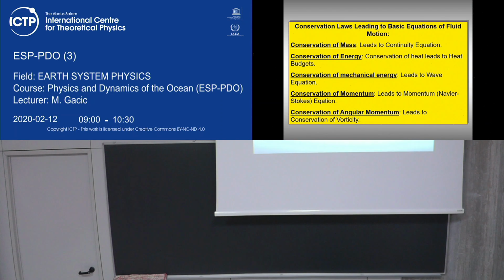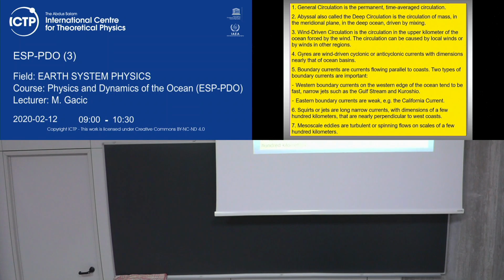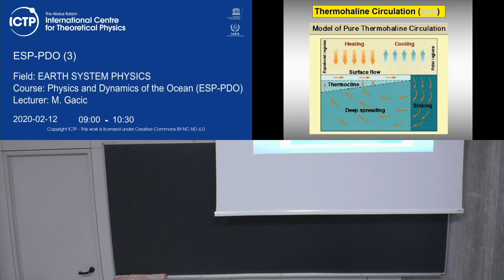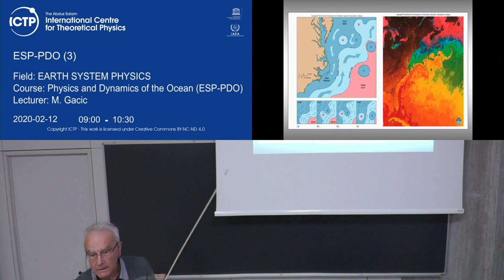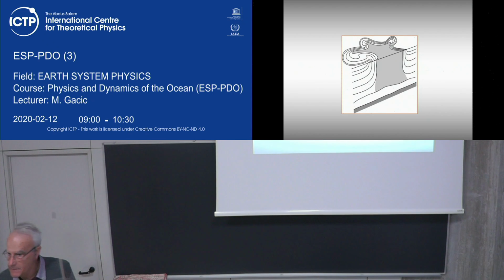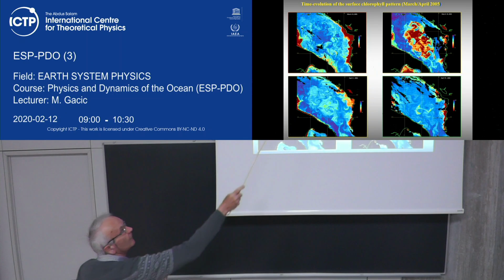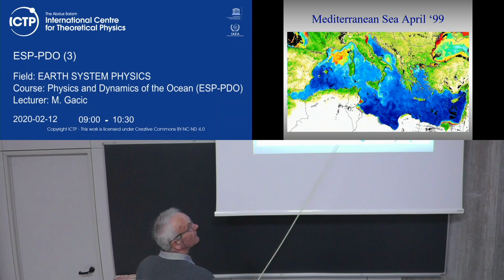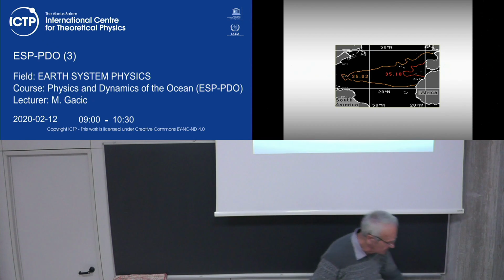Physics and Dynamics of the Ocean (ESP-PDO) Lecture 3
M. Gacic
ESP-PDO_L03.mp4